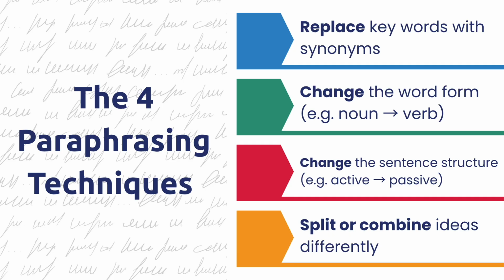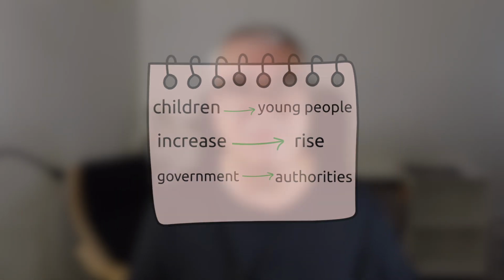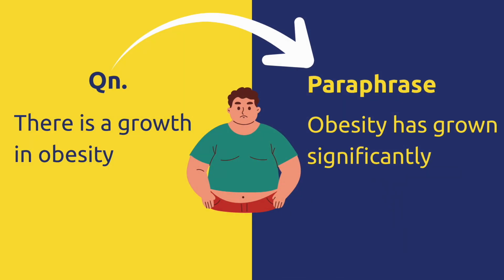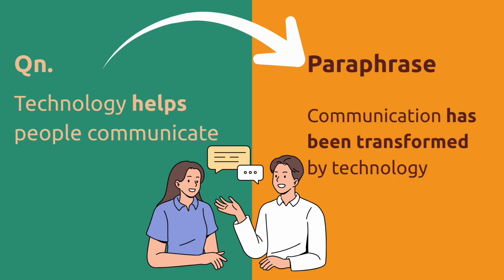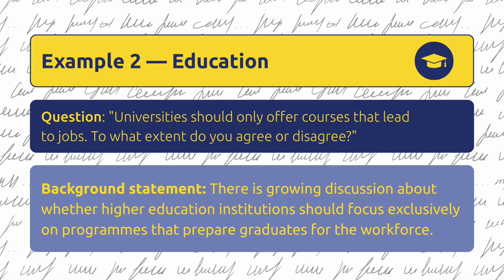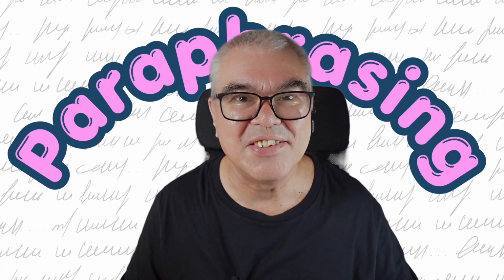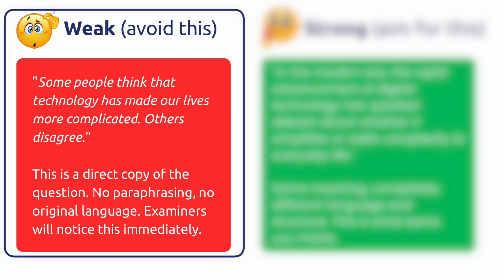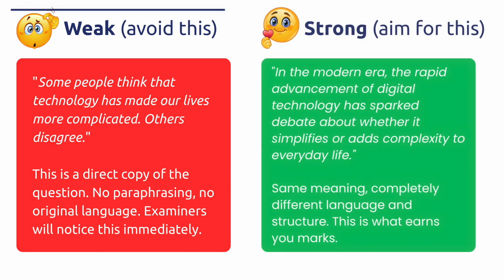How Smart IELTS Students Start Their Introduction (Task 2 Writing)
The very first sentence of your IELTS Task 2 essay tells the examiner a lot about you —
and most students get it wrong.

In this video, I show you exactly how to write the background statement: the opening
sentence of your introduction that proves you've understood the question and can express
ideas clearly in your own words.

You'll learn:
✅ What the background statement is and why it matters for your score
✅ The 4 paraphrasing techniques that let you rewrite any question confidently
✅ 3 fully worked examples across different question types (technology, education, environment)
✅ The difference between a weak background statement and a strong one — side by side

This isn't just about avoiding copying. It's about showing the examiner from your very
first sentence that you think clearly, understand the topic, and have the vocabulary to
express it differently.

⬇️ PRACTICE TASK
Try writing your own background statement for this question and post it in the comments
— I read every one and will give you feedback:

"More and more people are choosing to work from home. Do the advantages of this
outweigh the disadvantages?"

This video is part of my IELTS Task 2 Writing series. Watch the full playlist here:
[playlist link]

Timestamps:
0:00 Introduction
0:50 What is the background statement?
2:15 What is paraphrasing and how do you do it?
4:00 Three worked examples
6:15 What to avoid
7:15 Outro and practice task